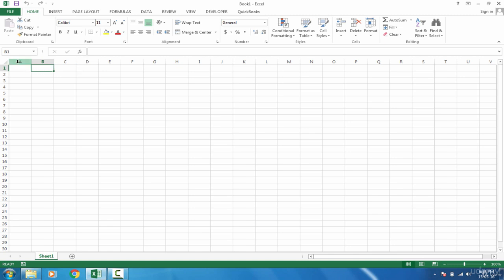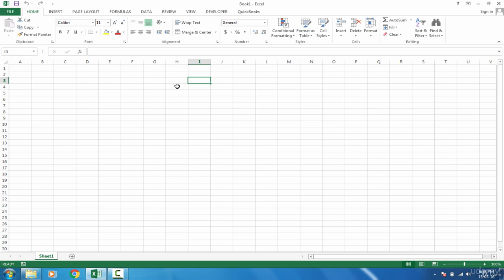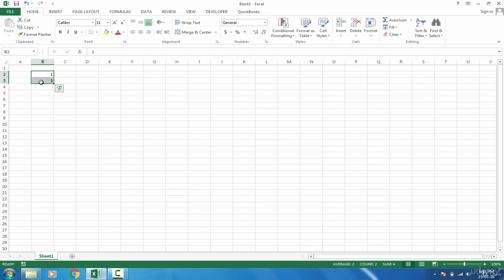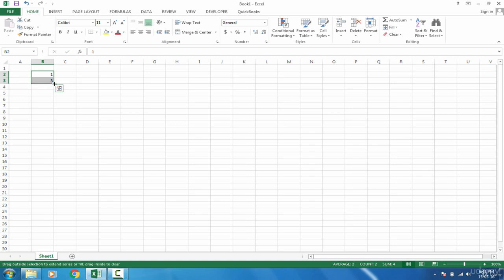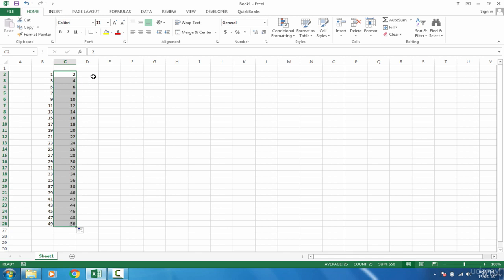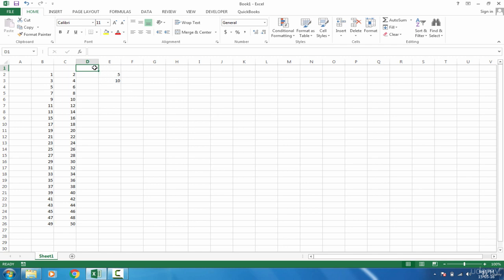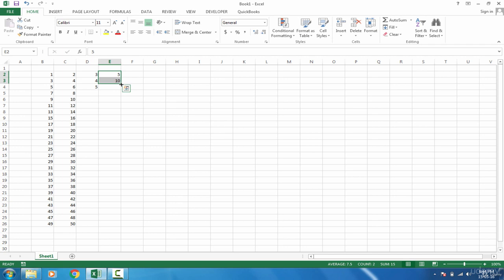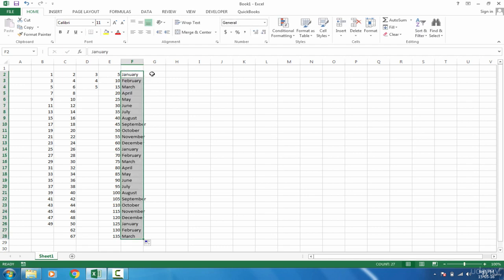"Mastering Excel: Unleashing the Power of Fill Series"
"Unlock the full potential of Excel's Fill Series feature with our in-depth tutorial series! 📊 From creating numerical sequences to generating dates and custom lists, learn how to efficiently fill cells with just a few clicks. Whether you're a spreadsheet novice or a seasoned pro, our step-by-step guides will empower you to streamline your workflow and save time. Join us as we demystify Fill Series and elevate your Excel skills to the next level!